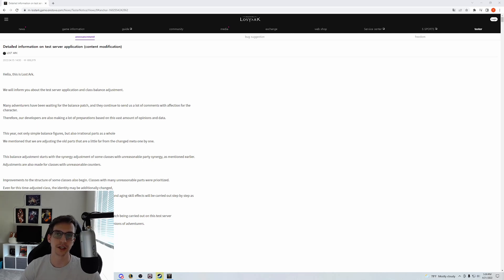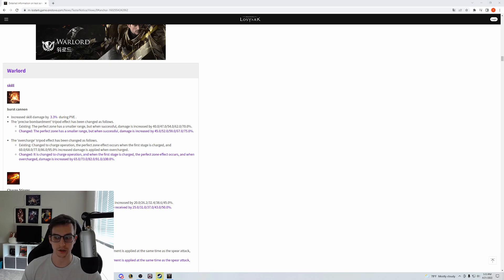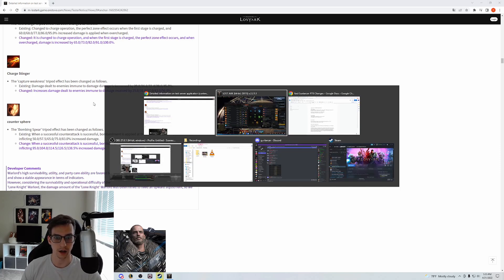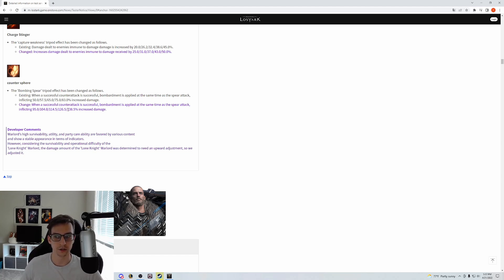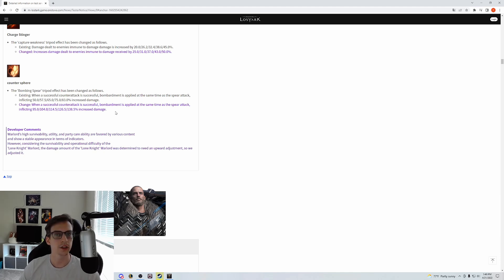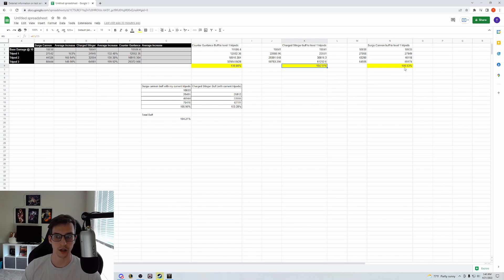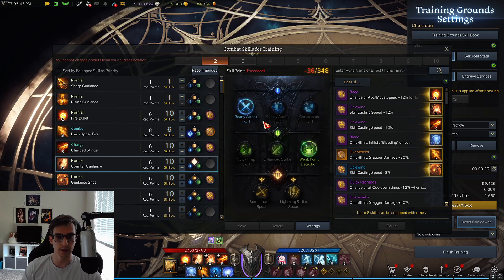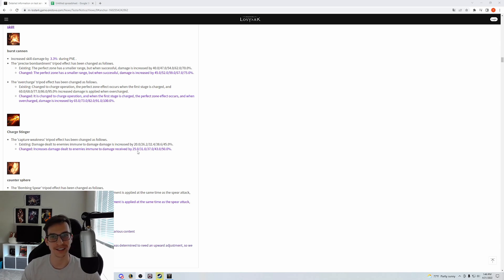Red Gunlancer BUFFED | KR PTR Patch Notes | Lost Ark News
The KR server released a massive patch to their PTR recently with a lot of class changes going in. Red Gunlancer received 3 buffs, one of which will have an impact on playstyle. GooberTroy goes over these buffs to show how big of a damage increase these buffs are and how to prepare for the future.

This new PTR patch is unclear as to when it'll hit the live servers in KR so don't expect the changes to happen soon in the West. This video is to help you start preparing for the changes in case you want to play Red Gunlancer.

0:00 - Intro
0:56 - Gunlancer Changes
6:57 - How big is this buff?
8:20 - How to start preparing
9:48 - Summary